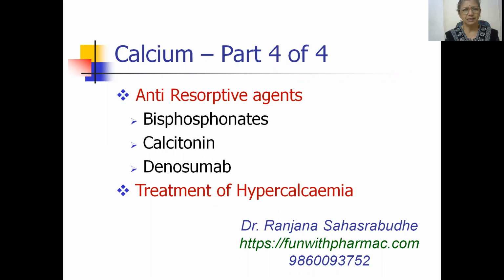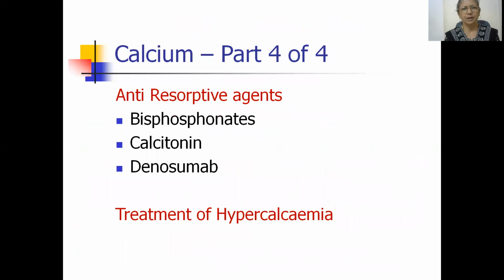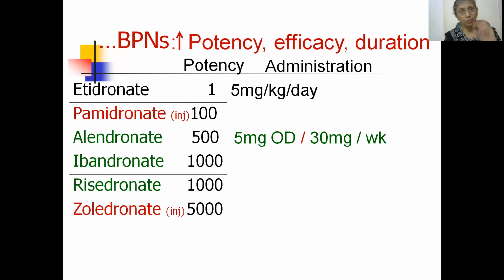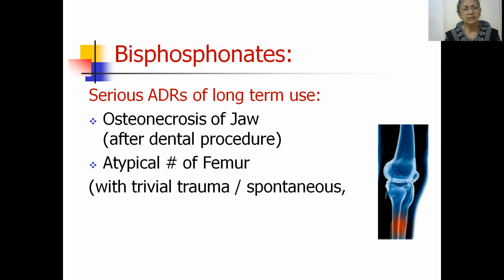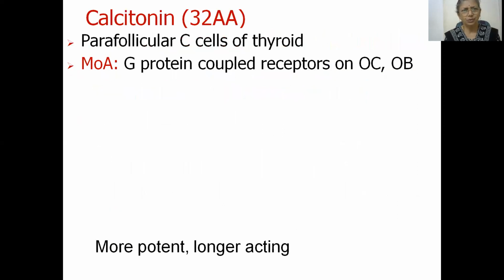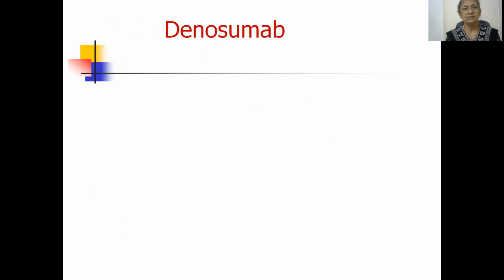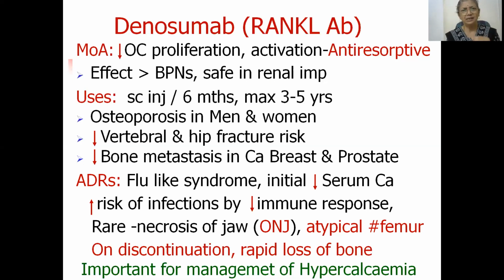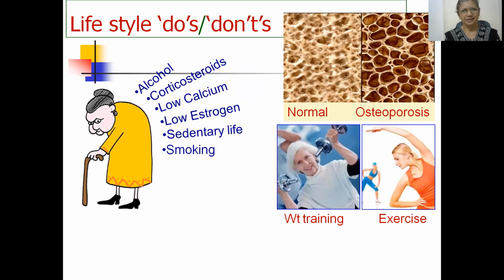Calcium Part 4 of 4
So far we have seen the mechanism of Calcium Homeostasis (Part 1), Osteoporosis (Part 2) & hormones and analogues which help build the bone (Part 3).
In part 4, we will see details of drugs which stop bone resorption, their mechanism of action, advantages/adverse effects, indications and precautions while using them.
We will also review the  harmful and protective life style components, in order to facilitate development of bone healthy life style..